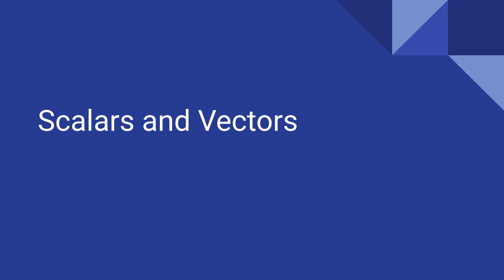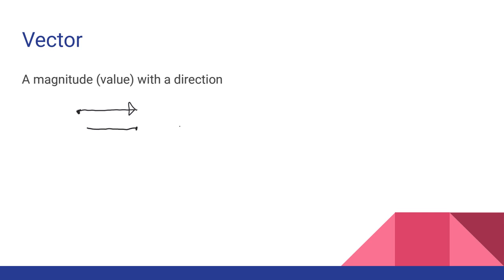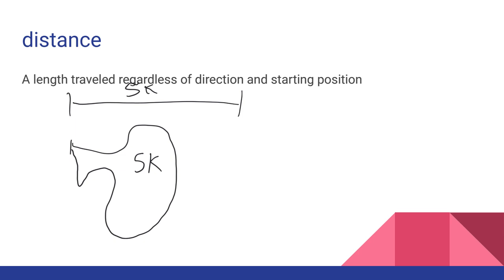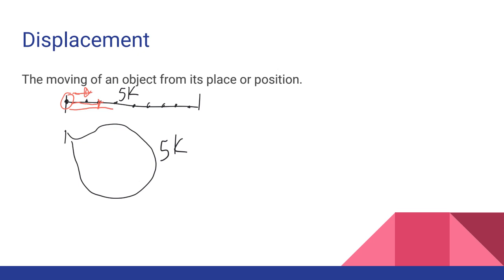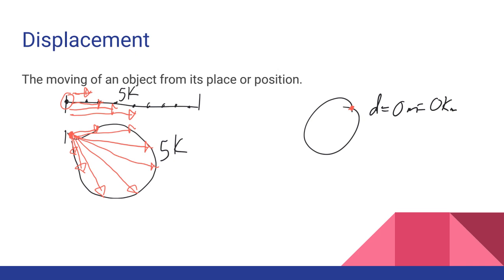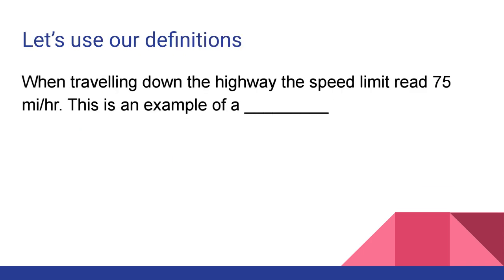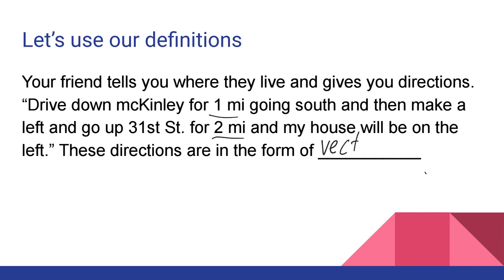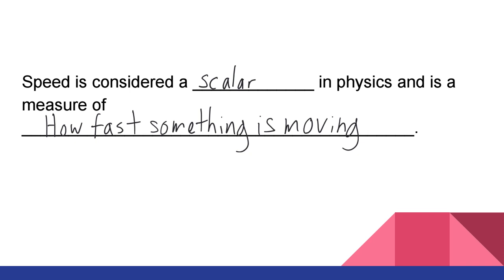Vectors and Scalars